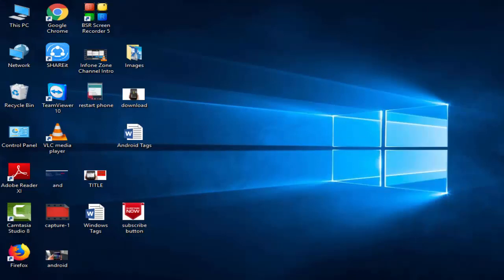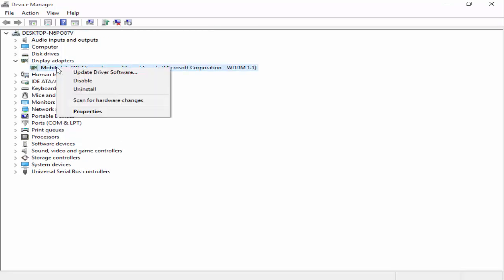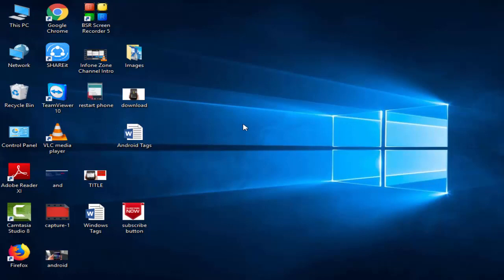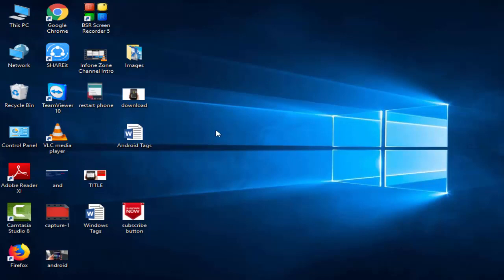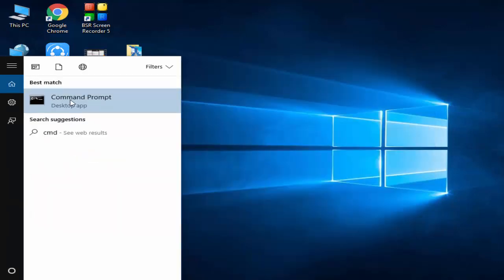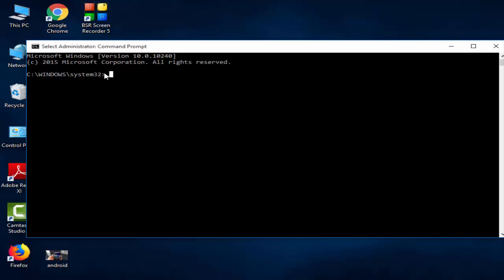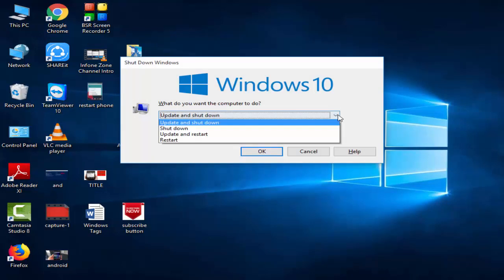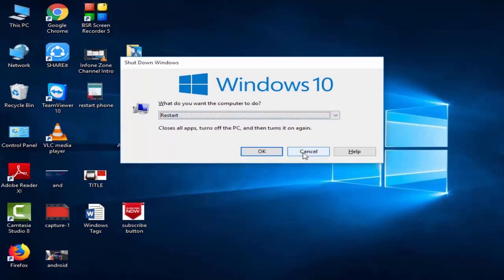How to Fix Windows DCOM Error 1084 in Windows 10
In this video I will show you, How to Fix Windows DCOM Error 1084 in Windows 10.